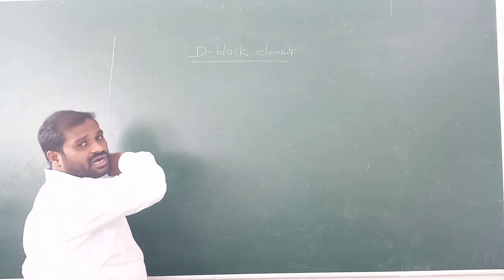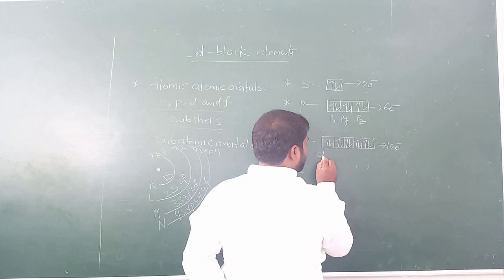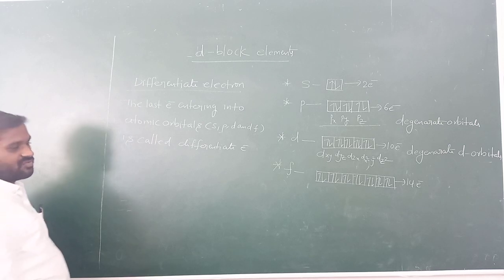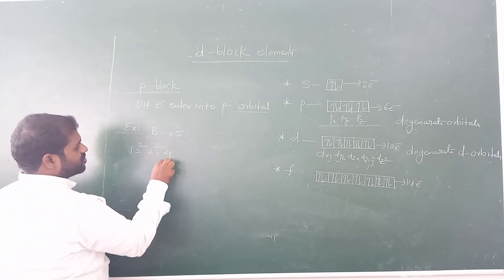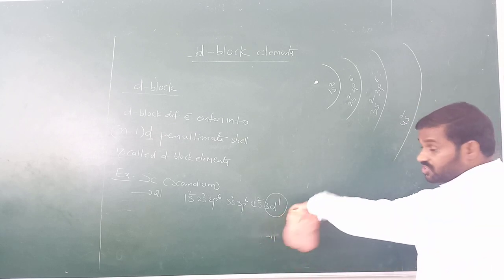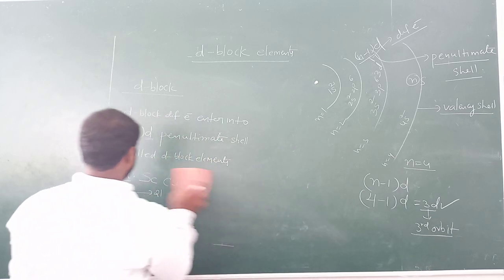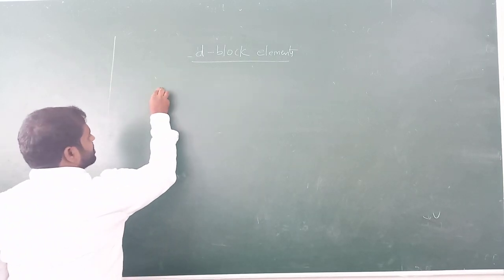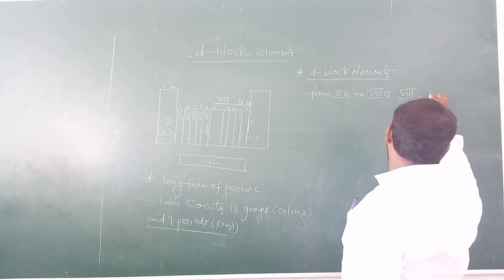Day-1 || IIT-NEET || Chemistry || D-Block Elements.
Day-1 || IIT-NEET || Chemistry || D-Block Elements. By Narasimha Sir.